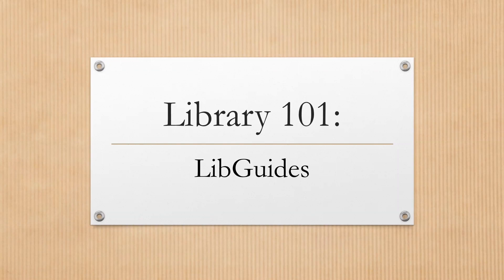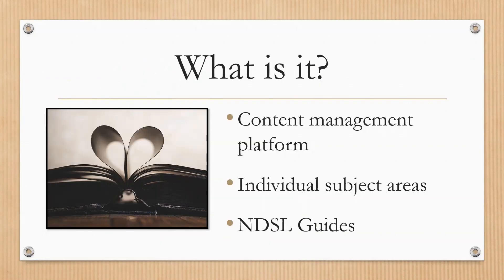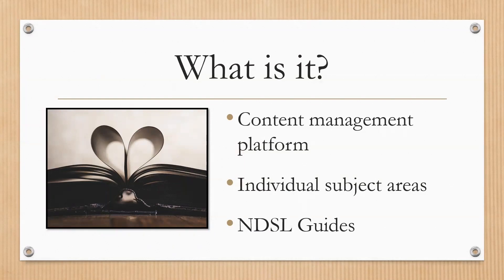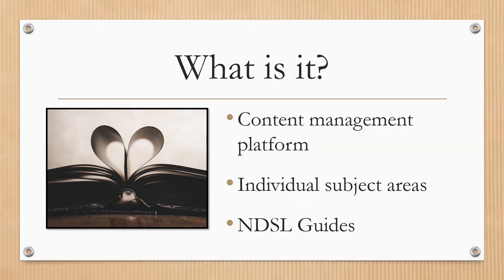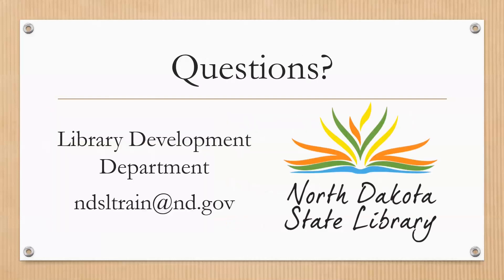Library 101: LibGuides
For this Library 101 we will give an overview of the ND State Library's new database, LibGuides.